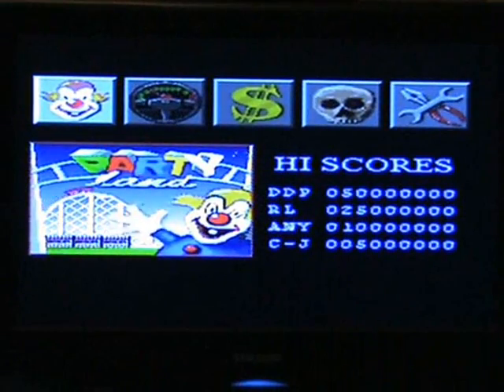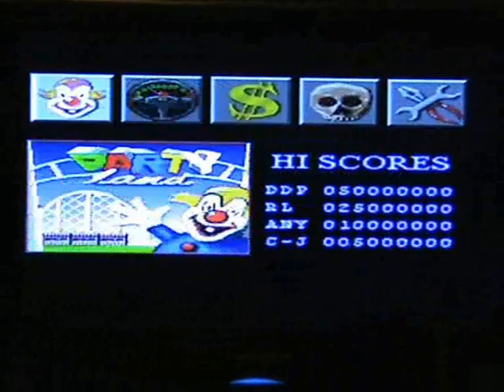Pinball Fantasies SNES Review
This is a review of the SNES classic Pinball Fantasies. This review was done with the original cart on the original machine, this is NOT a P.C EMU!